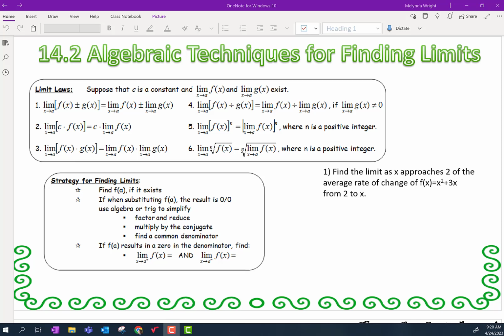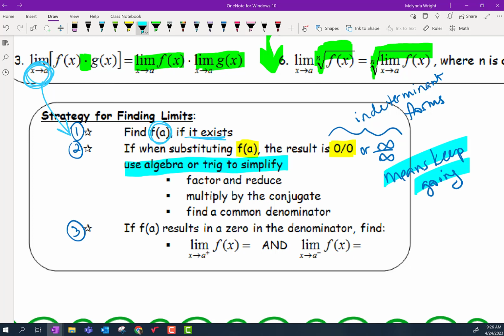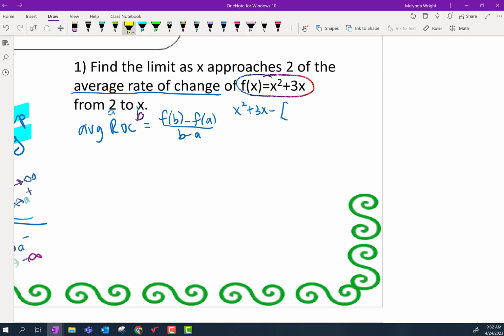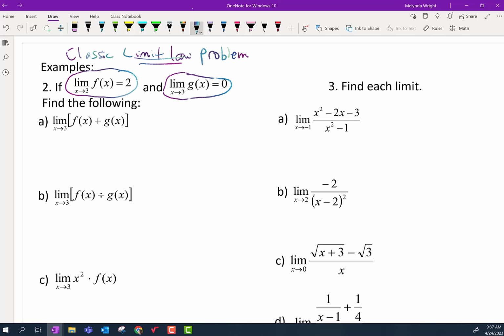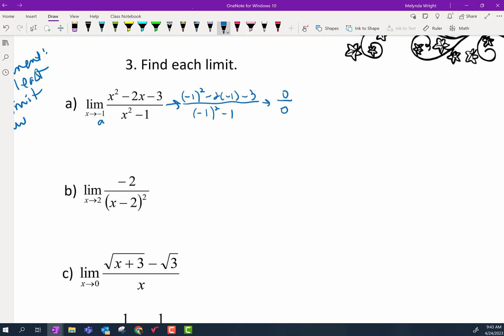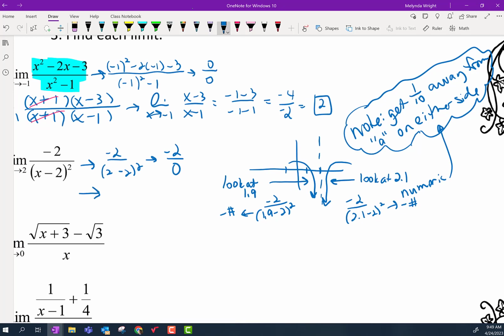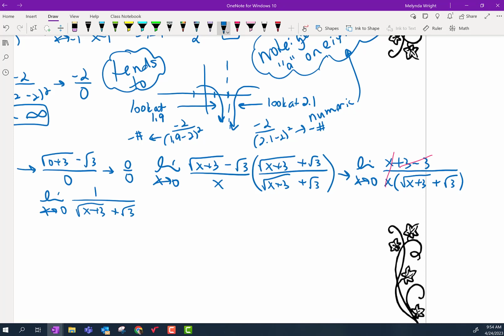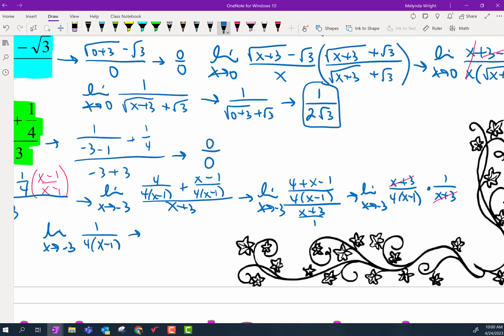Precal Honors 14.2 Algebraic Techniques for Finding Limits